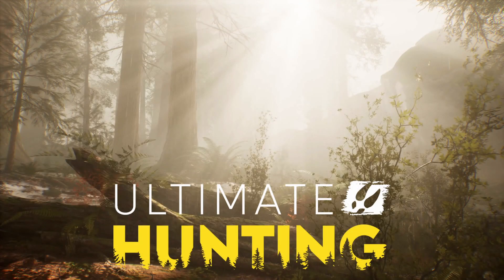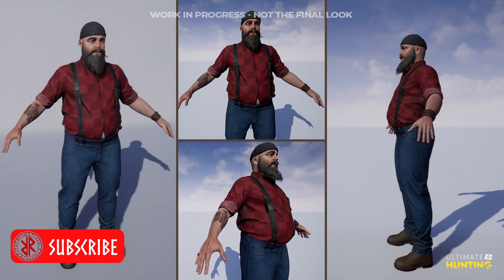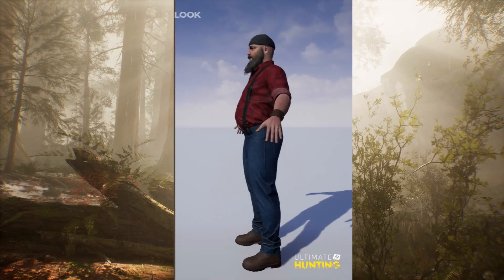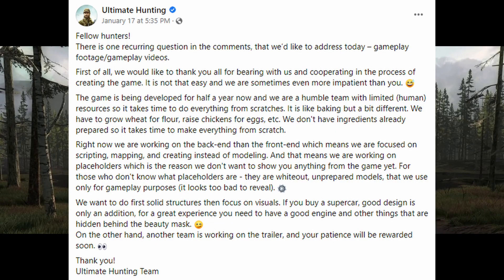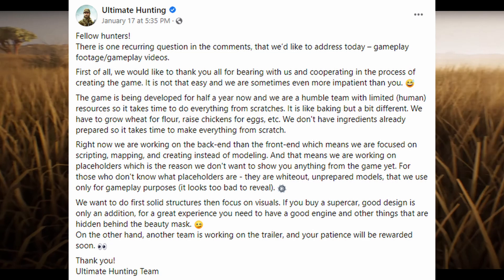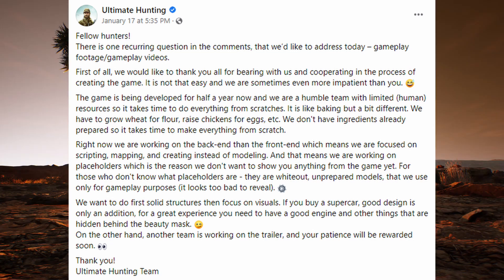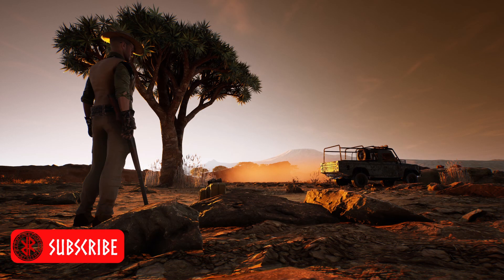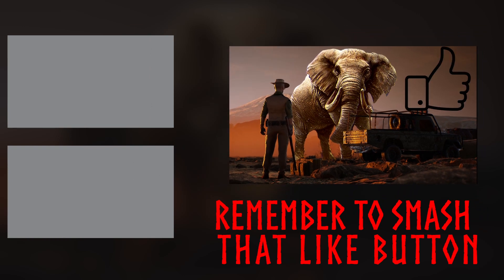Ultimate Hunting Weekly News - 1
Hey all, In this video we go through everything that was revealed on Ultimate Huntings Social Media pages.

So if you want to know what's New in Ultimate hunting, Click on the video and have a watch

Music
Stream Beats - Calling California